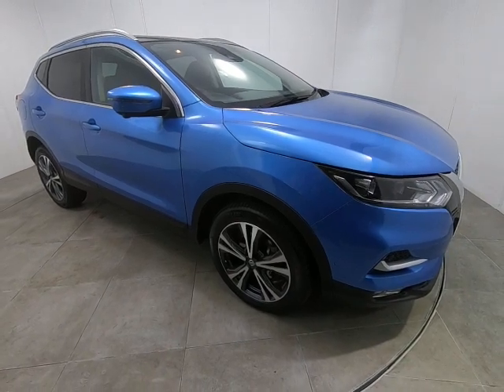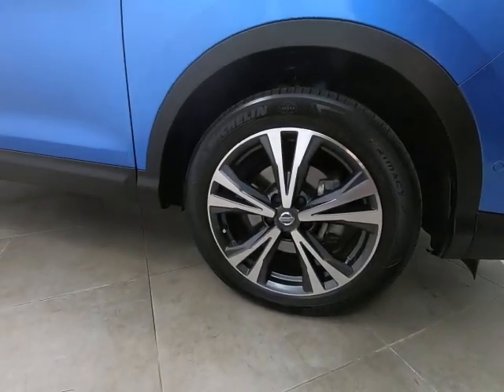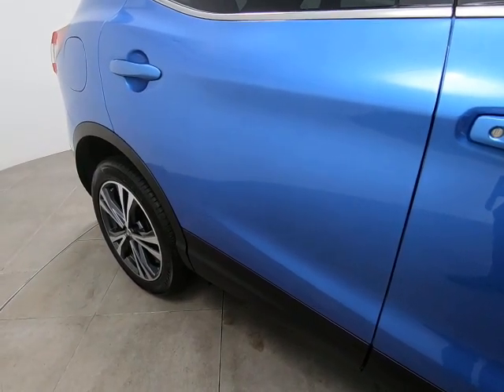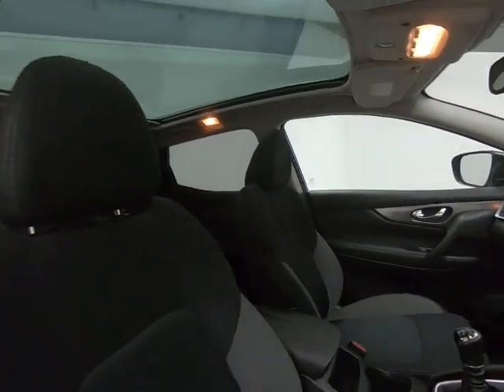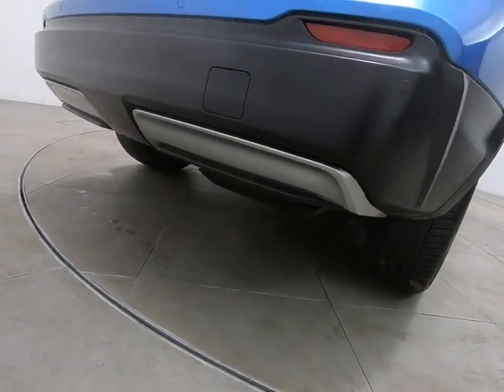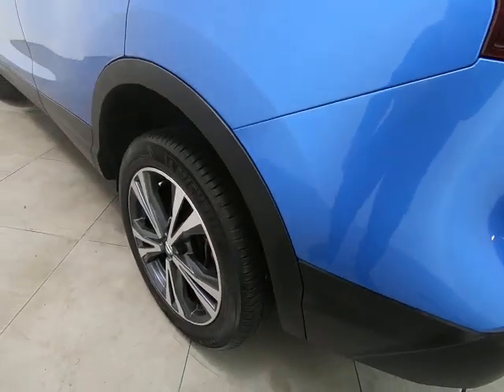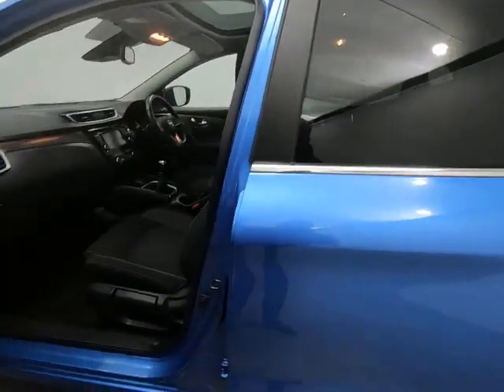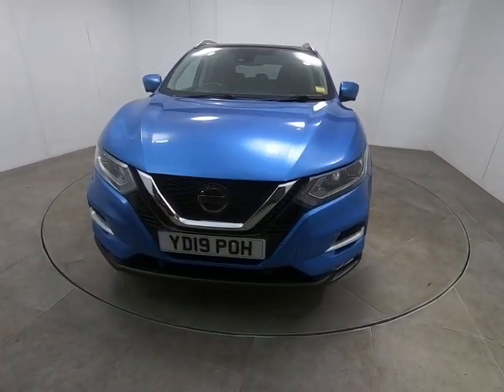2019 Nissan Qashqai walkaround video